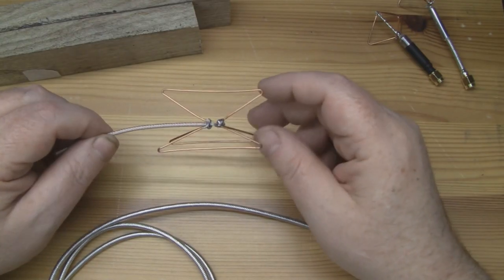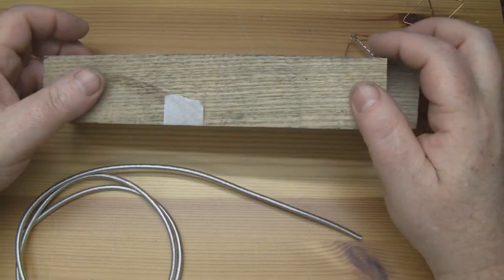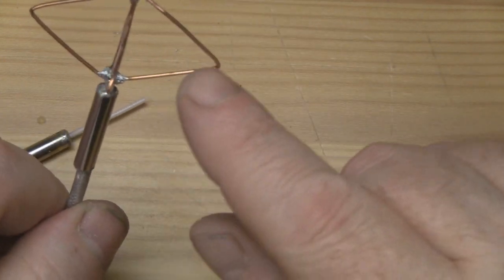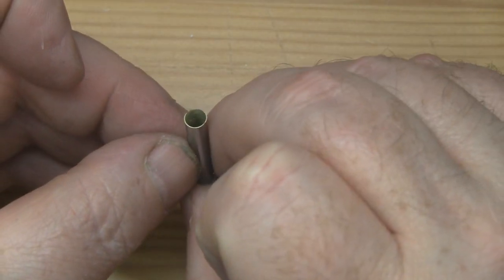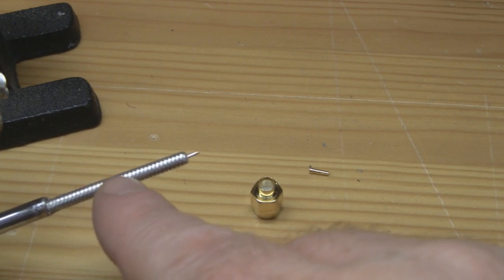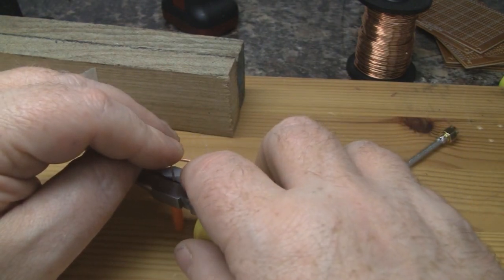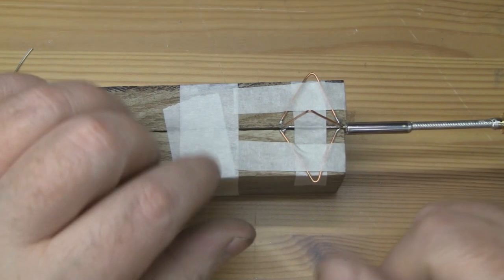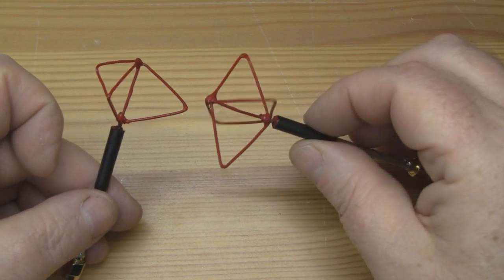Blade Antenna for 2.4GHz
In this video I will show you how to build a blade antenna for 2.4 GHz. this antenna is a modified antenna I found in a book from 1947. It works better than I thought it would with gain around 9db and best of all it is omnidirectional. Based around a dipole antenna each section is ¼ wavelength (25mm).